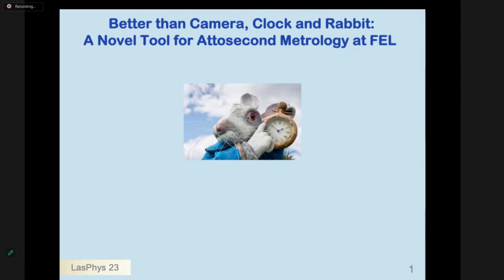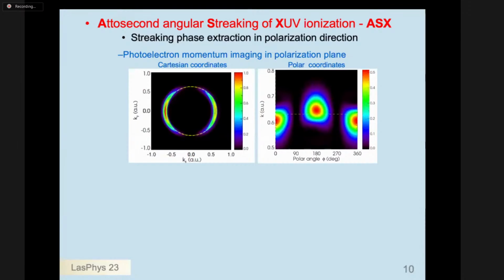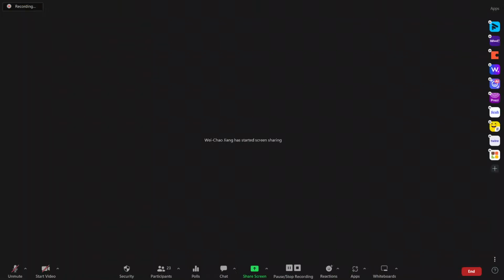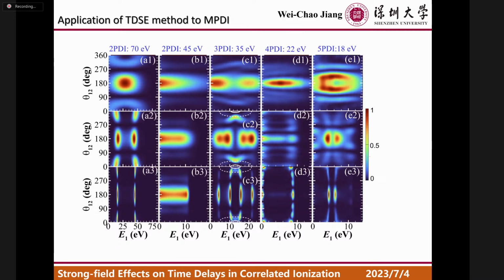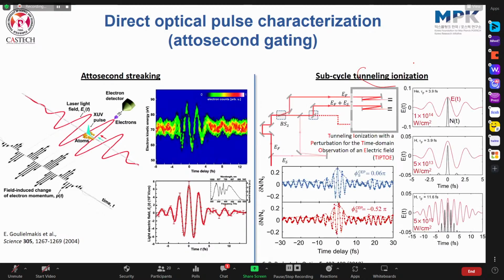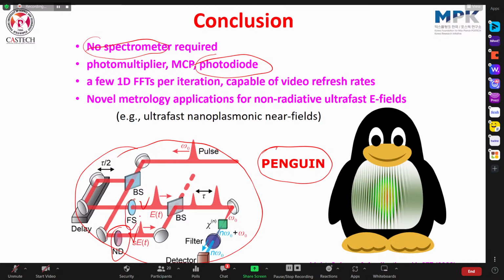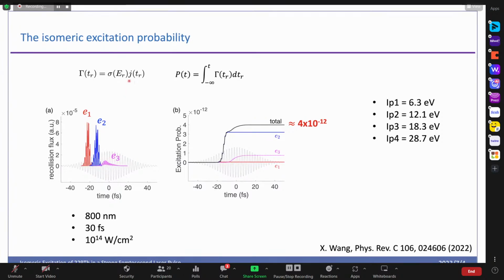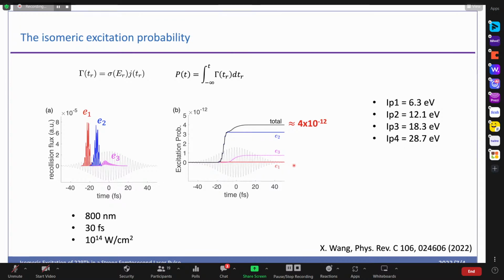LPHYS'23 Seminar 2, S2.3